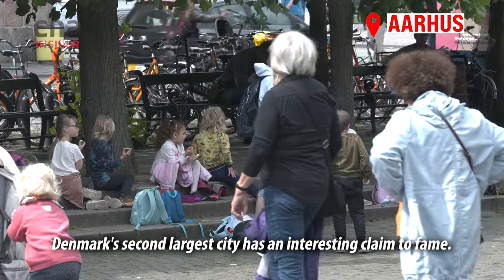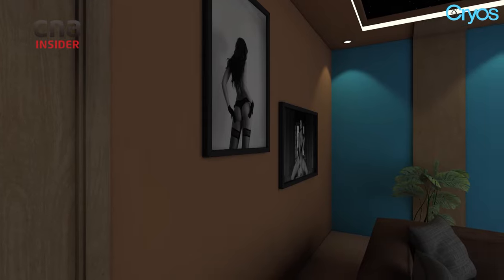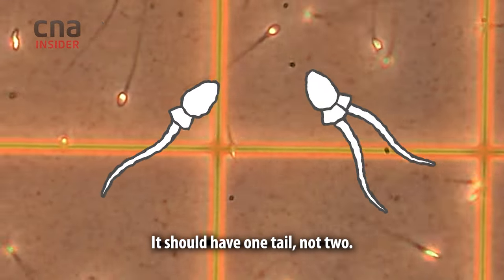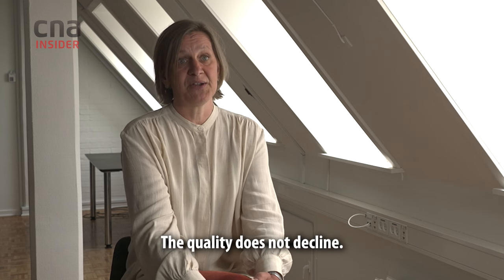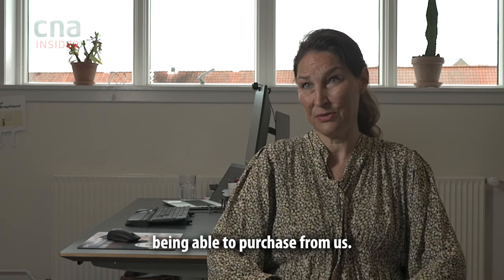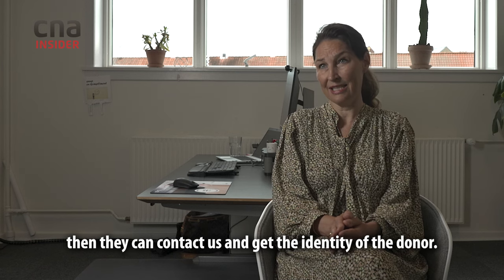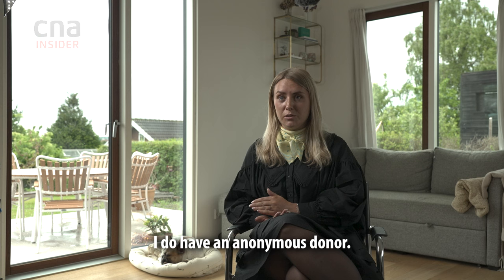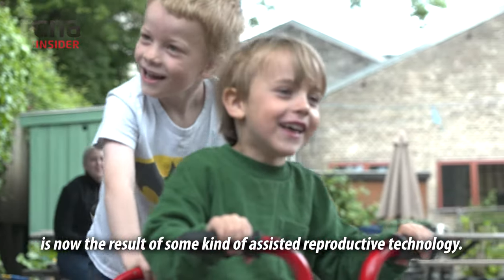Inside The World’s Largest Sperm Bank, In A Denmark University Town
There are over 800 sperm donors listed on Cryos International’s website as of August 2022. It’s said to be the world’s largest sperm bank.

At the sperm facility in Aarhus, Denmark, donors have access to a variety of material, including virtual reality experiences that are said to improve sperm quality. Donor selection criteria include their medical history, travel frequency, lifestyle habits and sexual behaviour.

Sperm quality doesn’t decline with freezing. With cold logistics, sperm can be shipped globally and the company does so to over 100 countries.

00:00 Sperm collection with VR
01:02 How sperm quality is analysed
01:37 How sperm donors are vetted
02:18  How sperm is stored frozen
03:24 Selecting donor sperm
04:00 ‘I was conceived with donor sperm’

Emma Groenbaek, who now works at the clinic, was one of those conceived with donor sperm there. She hopes to help dispel taboos surrounding donor sperm conceptions - especially with more of the world now facing infertility issues and falling birth rates.

Watch the full episodes of The Baby Makers, a two-part documentary series that looks into the future of fertility.